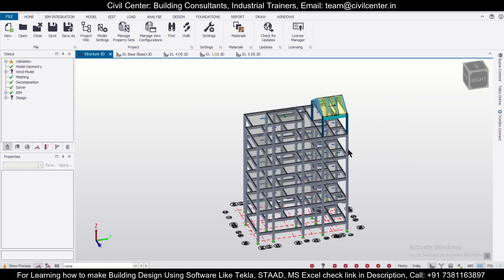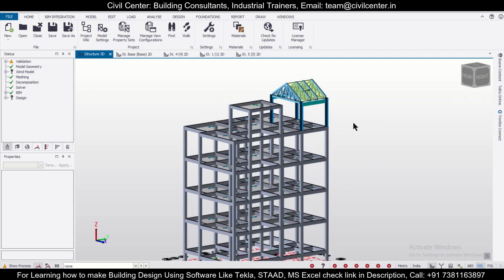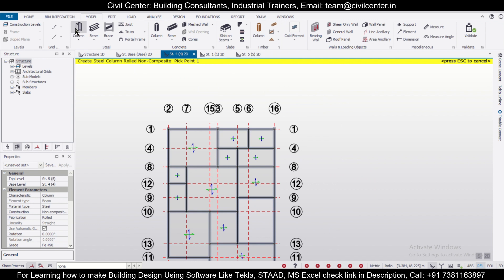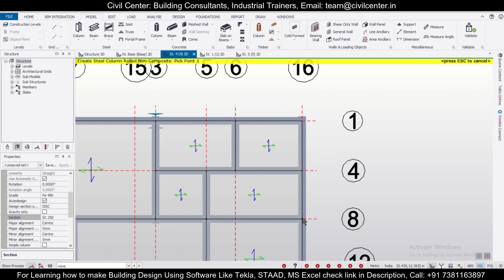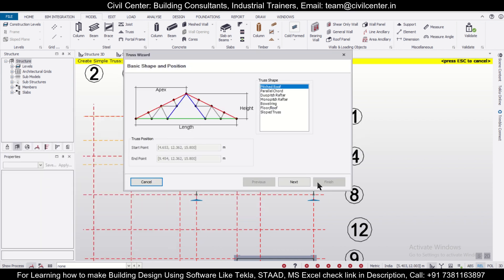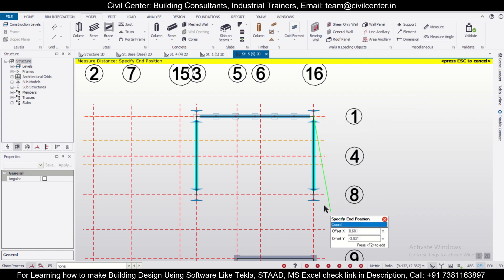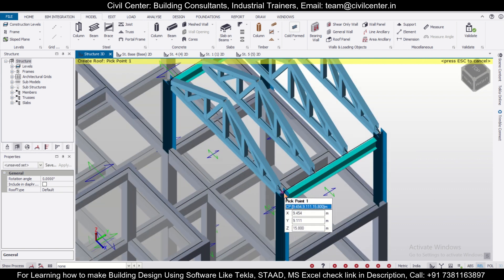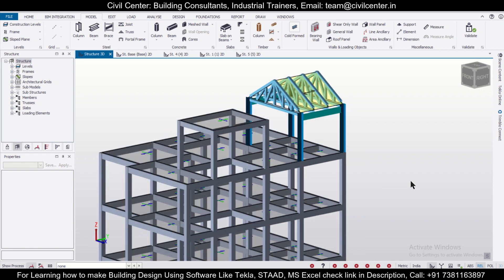Tekla Structural Designer || How to Create a Mezzanine Floor Over a RCC Building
In this video, we have shown, How to Create a Mezzanine Floor Over a RCC Building in TSD.